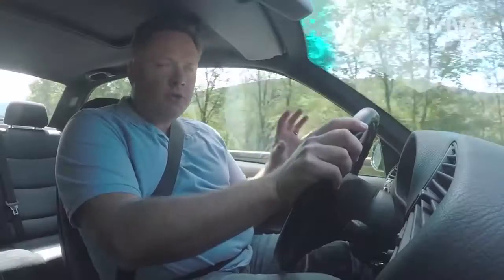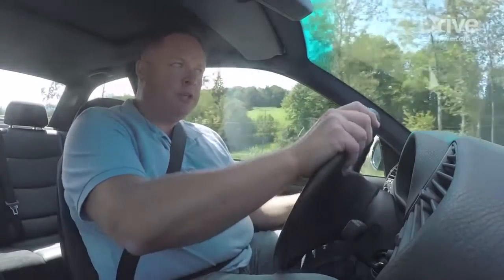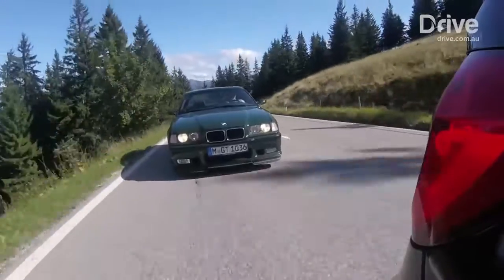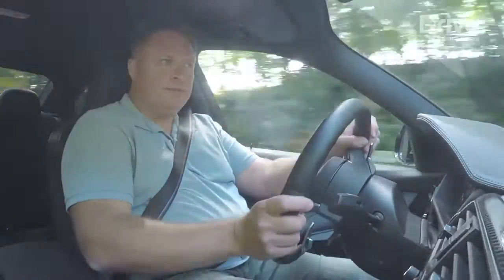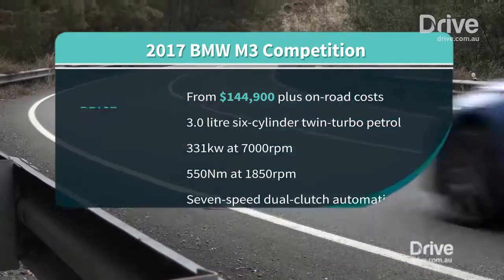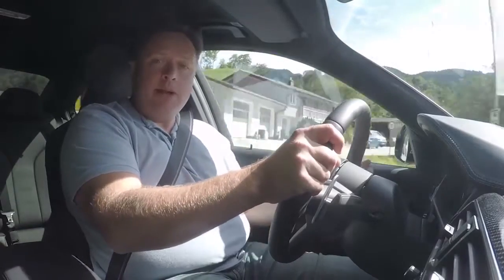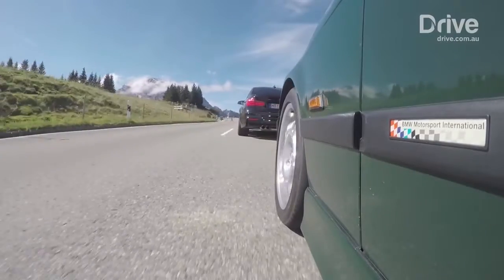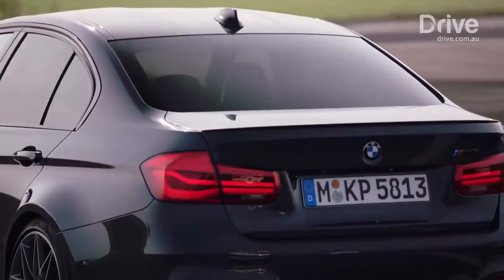2017 BMW M3 vs 1994 BMW M3 Drive com au